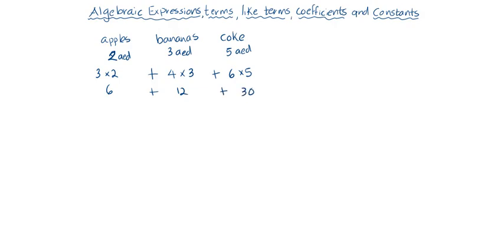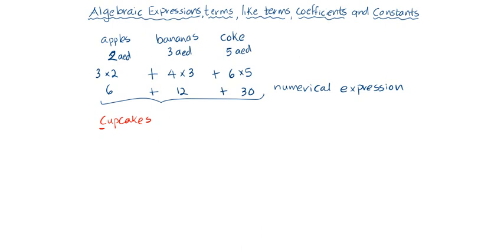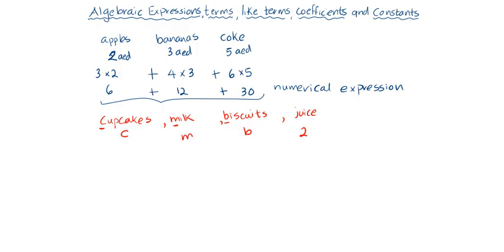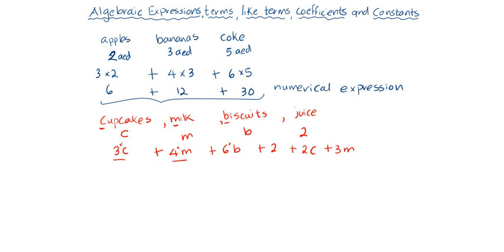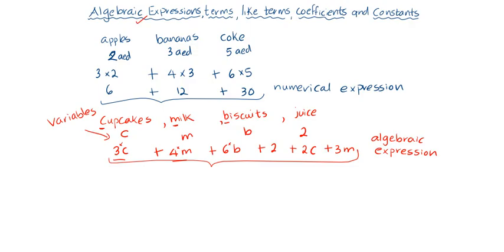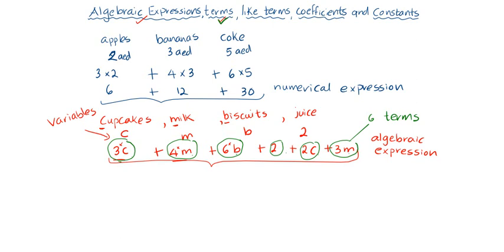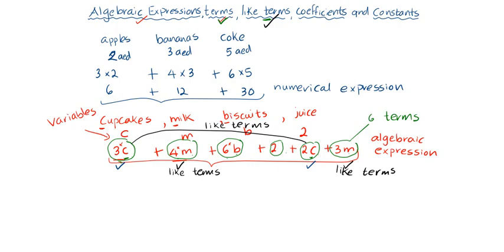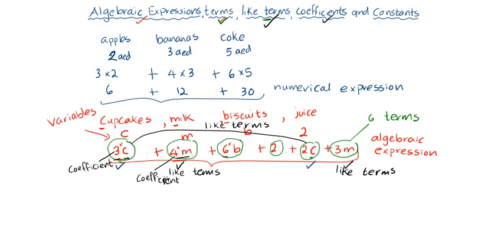Algebraic expressions, Terms, like terms, coefficients and constants.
Math videos with Ms. Ruwaida.